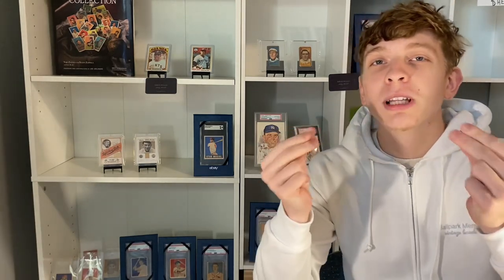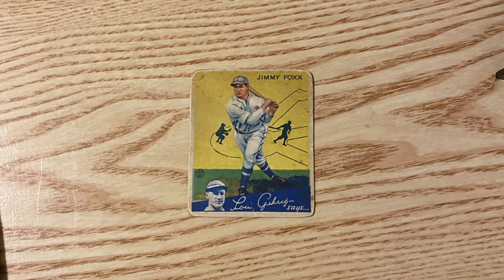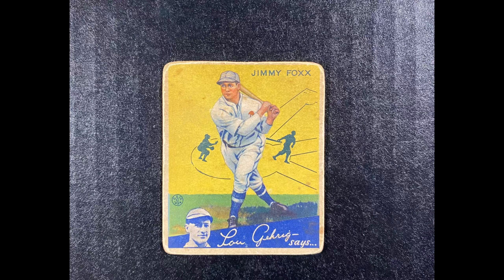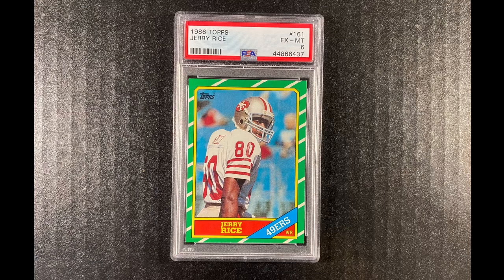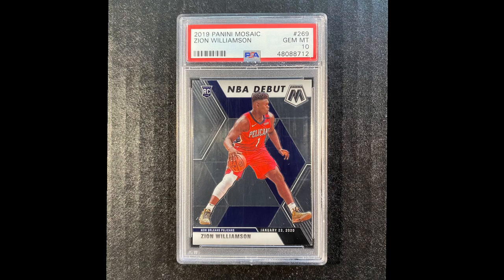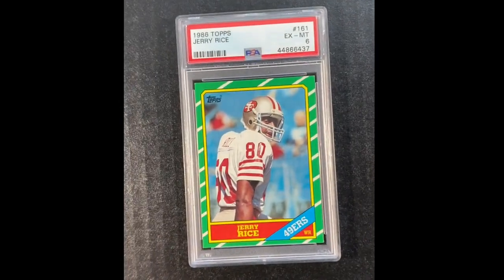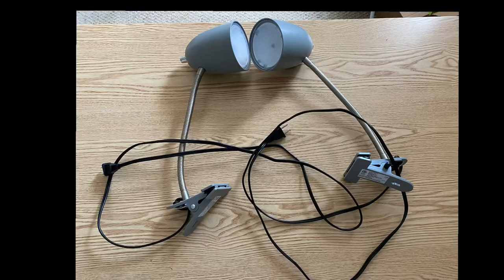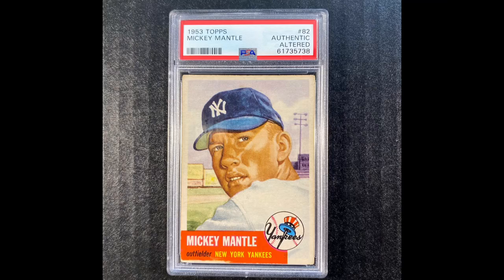How to Take the BEST Pictures of Your Sports Cards — (works for any card)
Here are some simple tricks that will up the game of ALL of your sports card photos.
A few tips I have learned that help your cards stand out, make the colors pop, and sell quicker if you are trying to sell.

Facebook: Garrett Wells (Ballpark Memories)